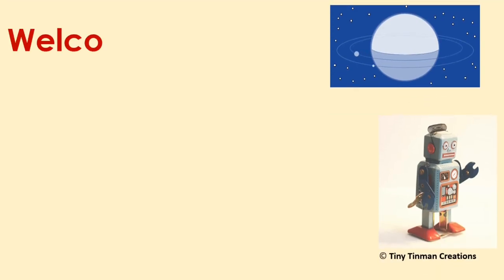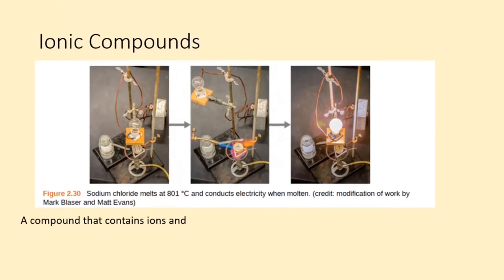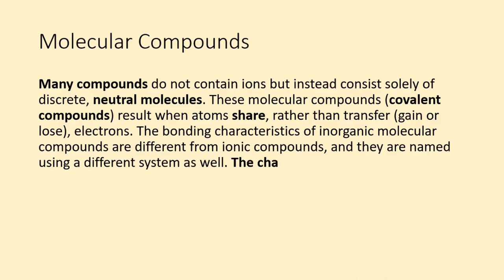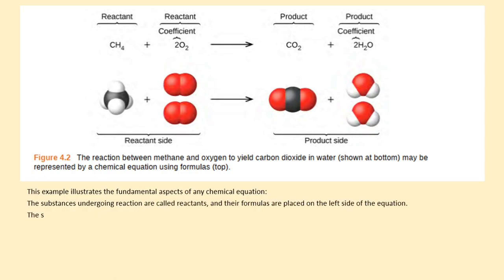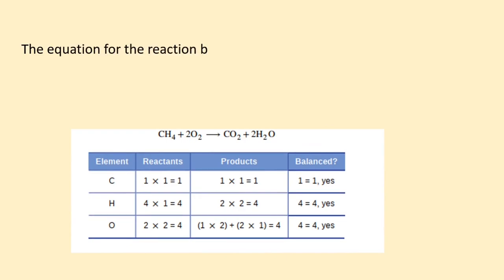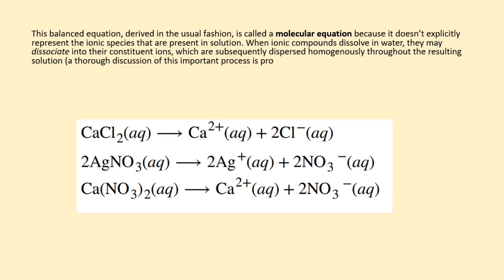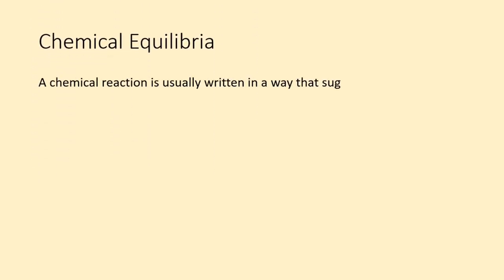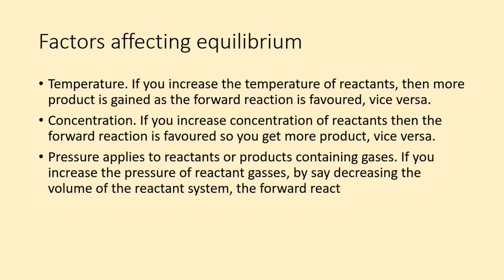BMAT SECTION 2 CHEMISTRY REVISION: CHEMICAL REACTIONS, FORMULAE & EQUATIONS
CHAPTERS

00:01 - Introduction
00:11 - Learning Objectives
00:19  - Chemical Reactions
01:18 - Ionic Compounds
02:12 - Molecular Compounds
03:05 - Writing & Balancing Chemical Equations
07:26 - Chemical Equlibria